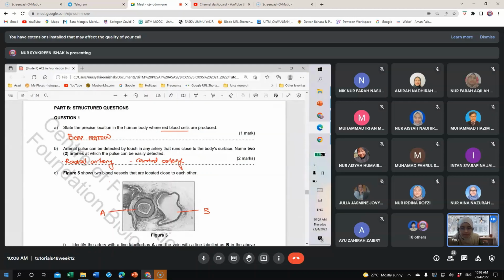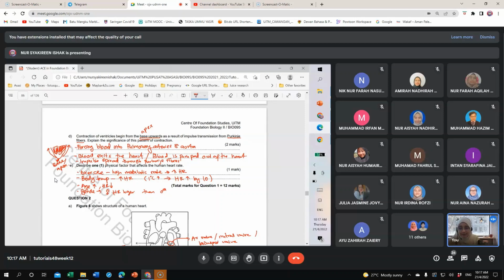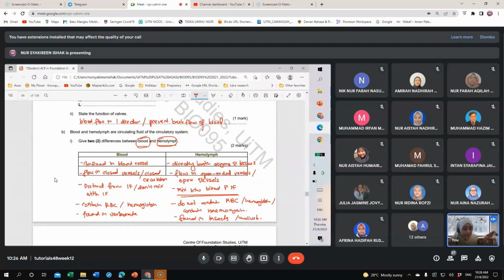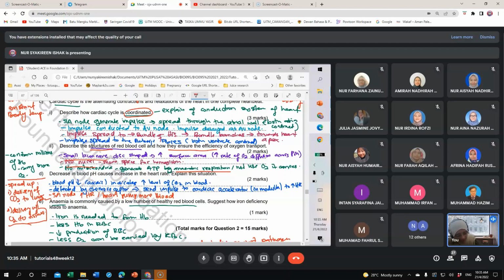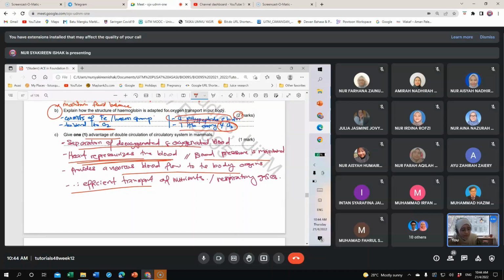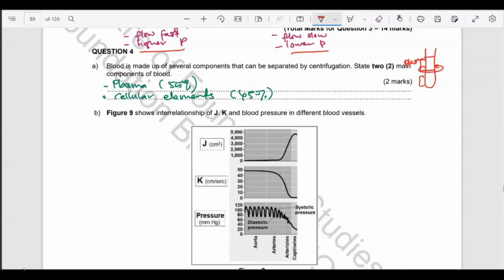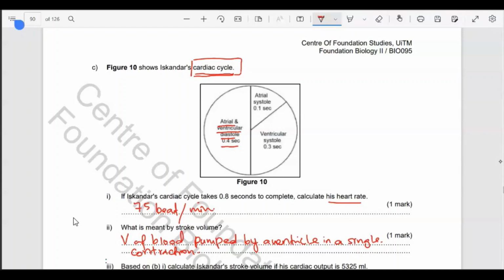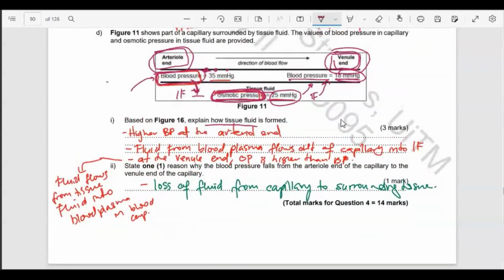CHP 6 | PART B (Q1 - Q4)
sorry, the audio for Q4 is not so good.